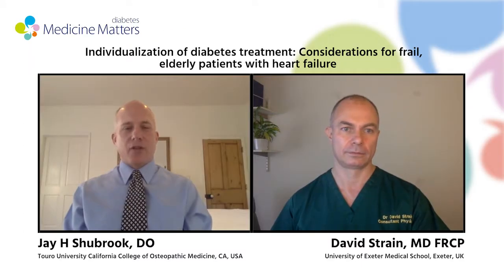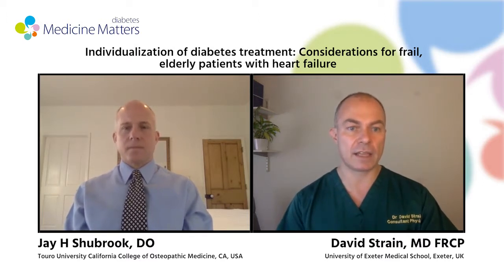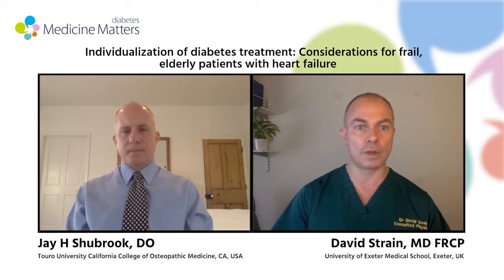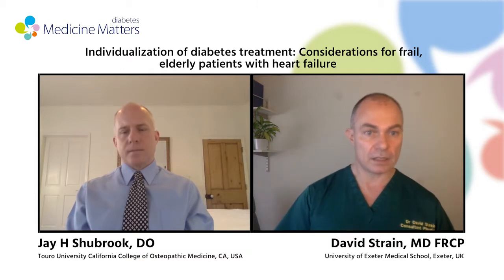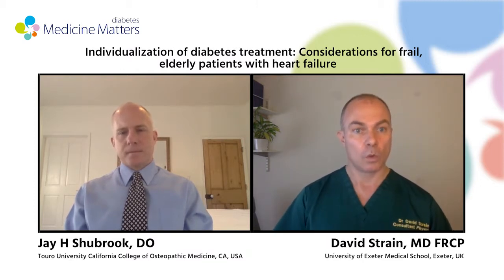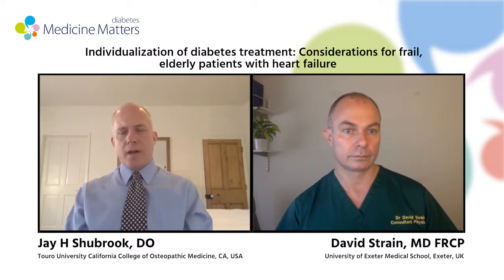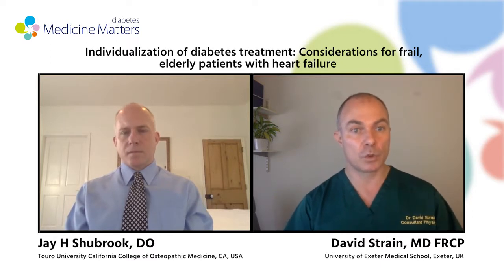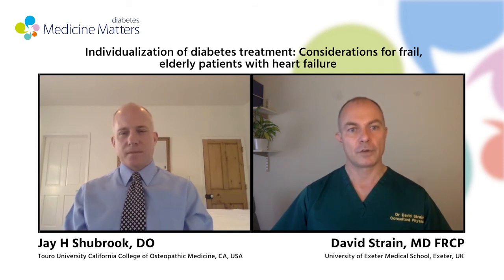Individualization of diabetes treatment for heart failure | Jay Shubrook & David Strain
*Originally published January 31, 2018 on Medicine Matters diabetes*

Editorial Board member Jay Shubrook talks to treatment individualization specialist David Strain about the treatment challenges presented by older adults, and the implications for tailoring hypertension therapy in this diverse population.